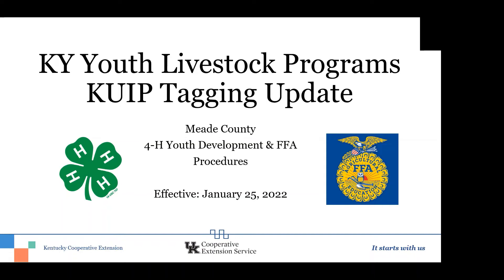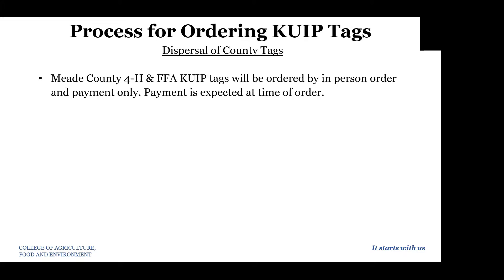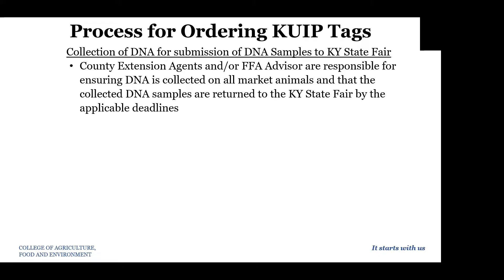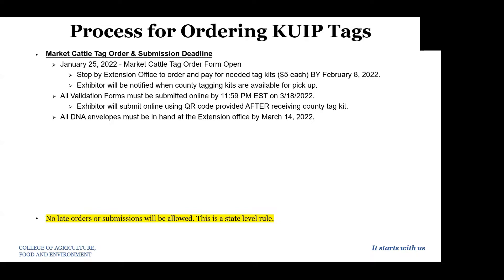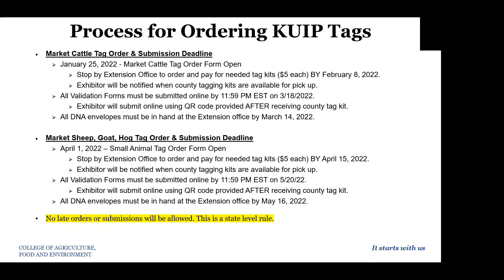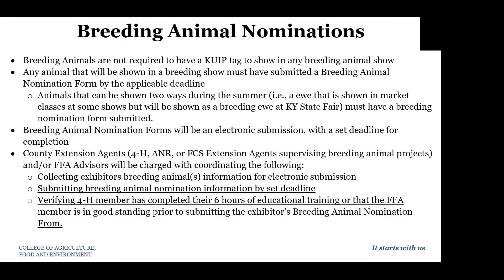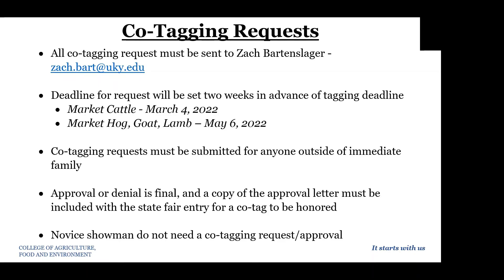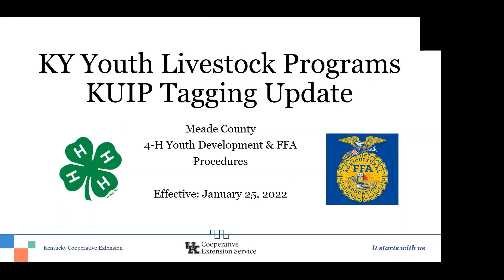2022 KUIP Tagging & Validation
Instructions, including Meade County 4-H & FFA deadlines, for tagging and submitting validation for 2022 livestock show season.